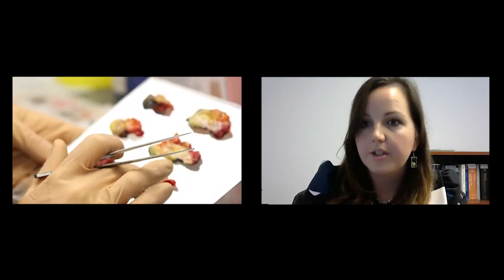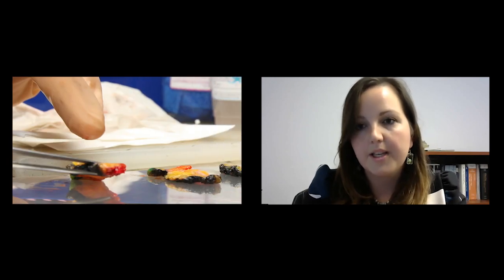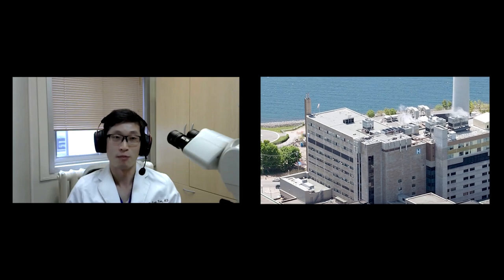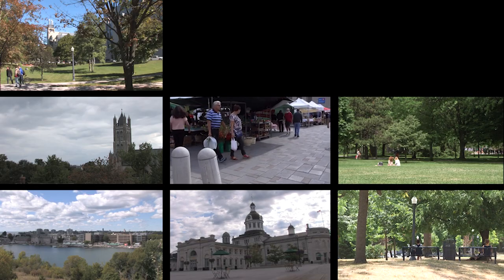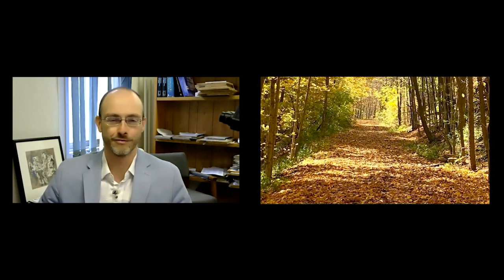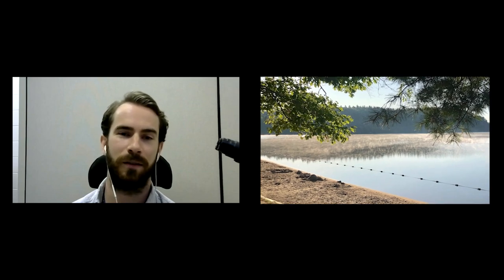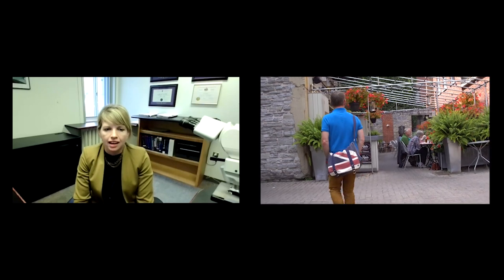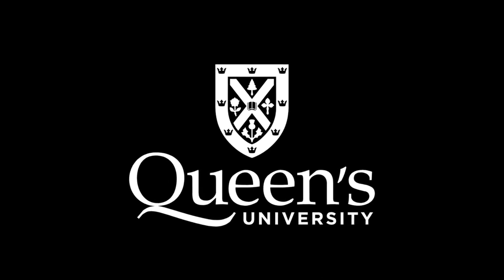Anatomical Pathology (2023)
Get to know the Anatomical Pathology program at Queen's University.  Hear from residents and faculty about the program, the specialty, and life in the City of Kingston.